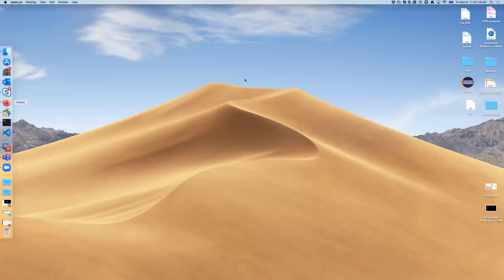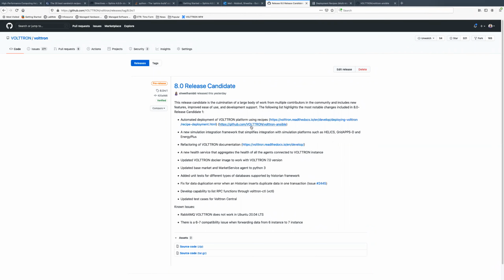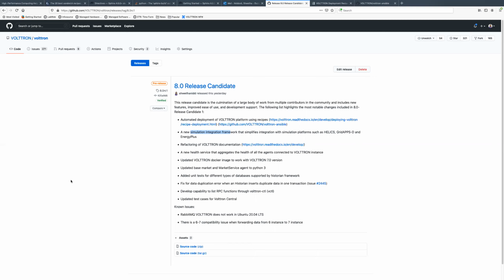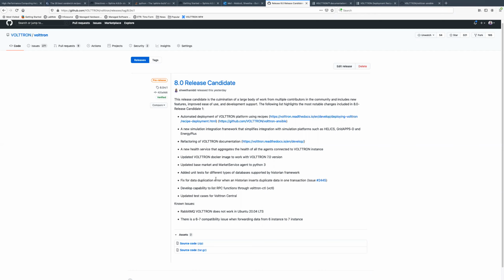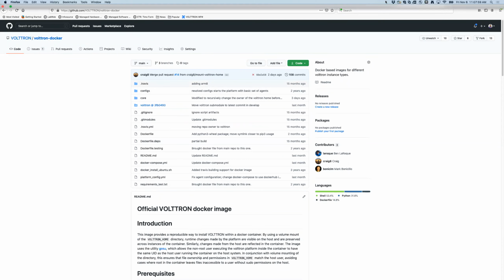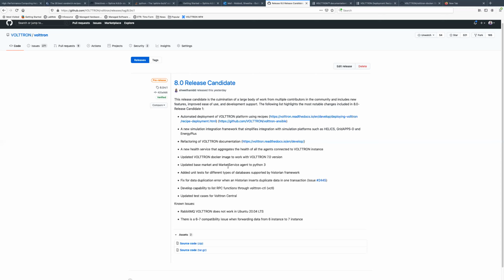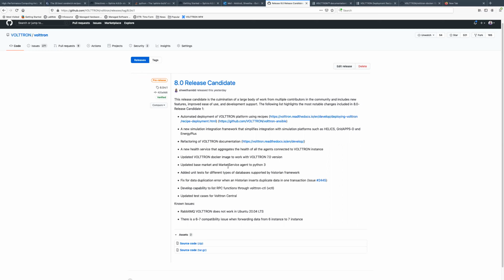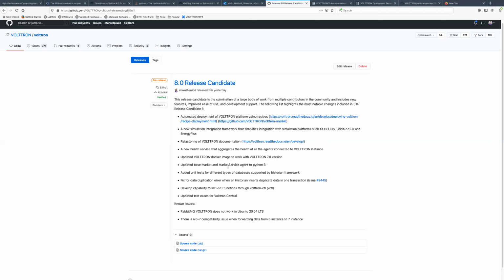VOLTTRON™ Office Hours - 11/06/2020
In this office hour, we review the new released VOLTTRON 8 Release Candidate 1. The remainder of the time will be open for questions, comments and discussion of research.